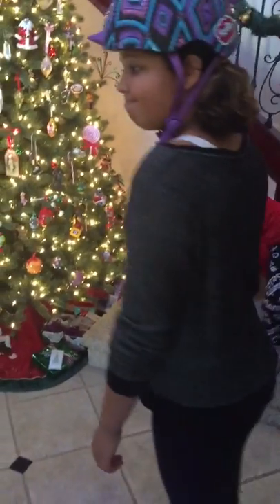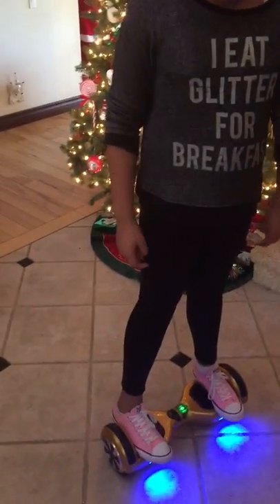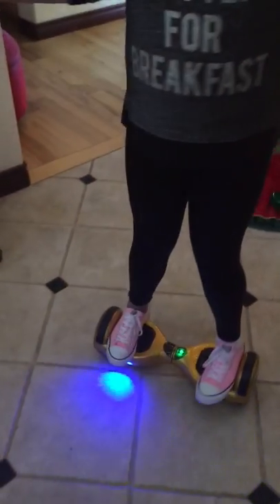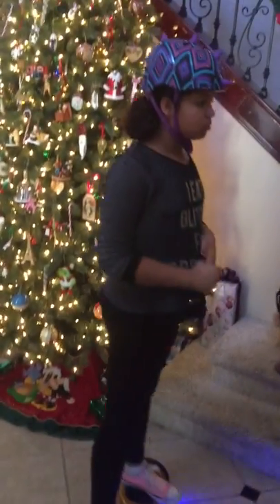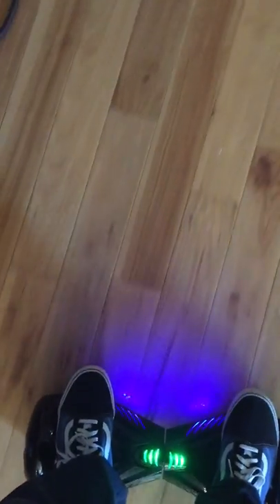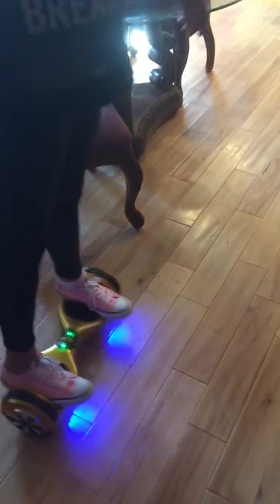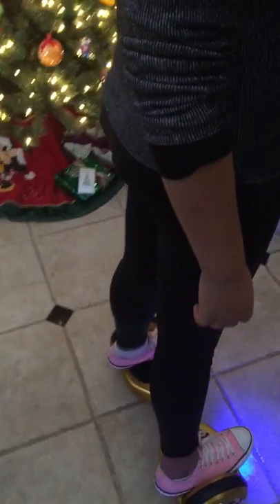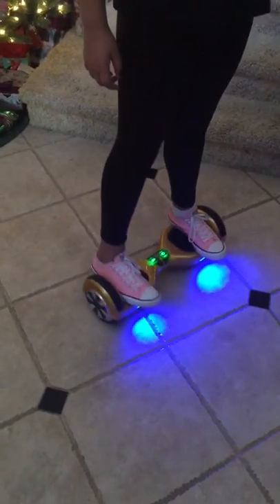iRoam Hoverboard & Hoverboost impressions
First impressions of the two hover boards.